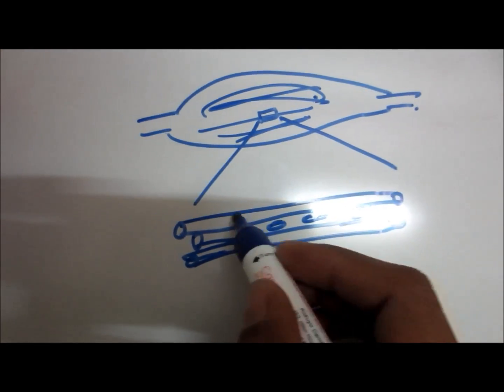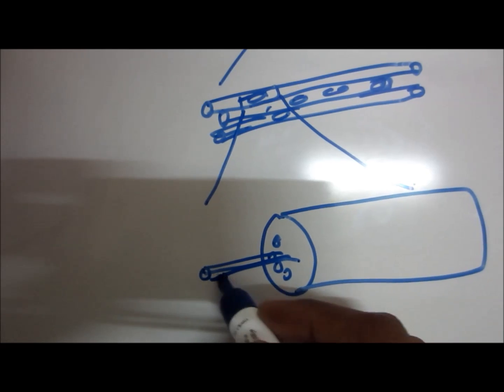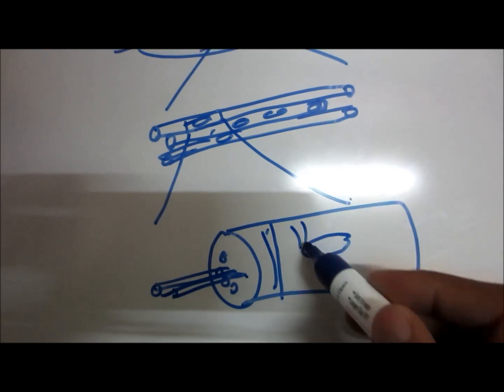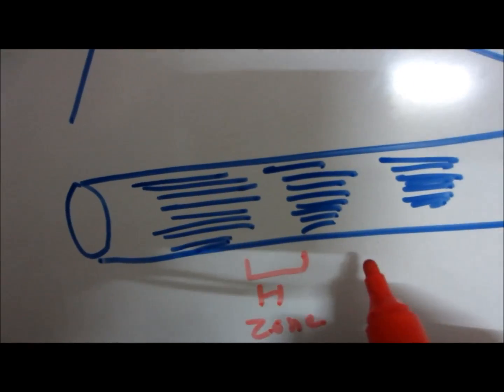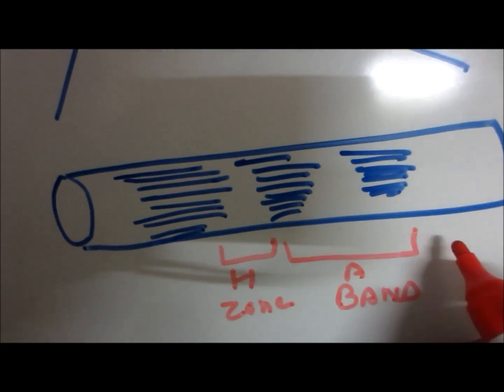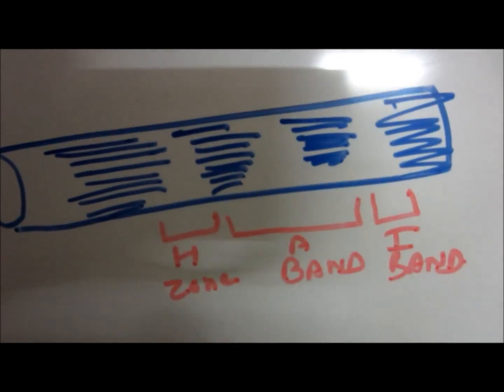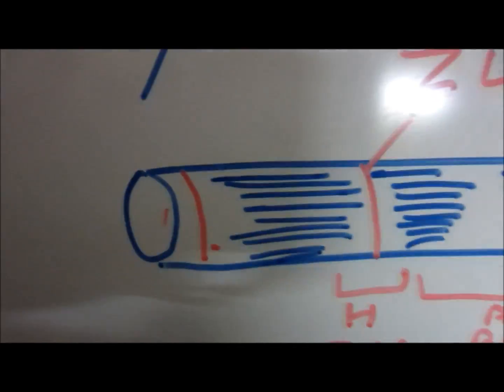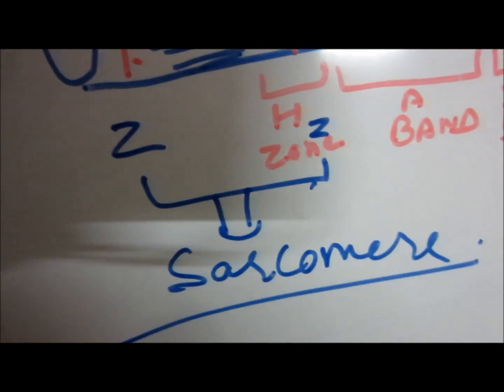Sarcomere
Sarcomere is the basic unit of muscle, it is the area between two Z lines. For complete information on skeletal muscle structure watch out this video.